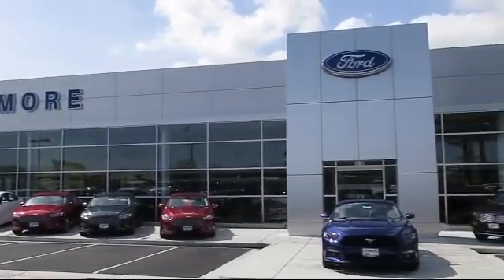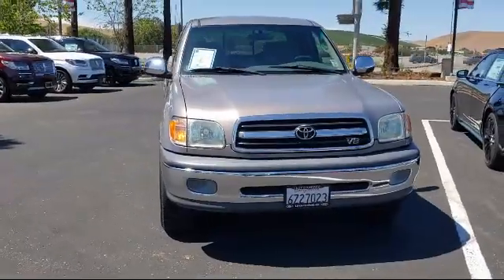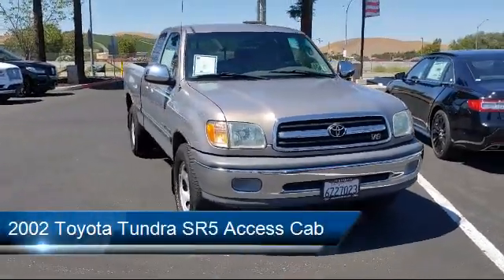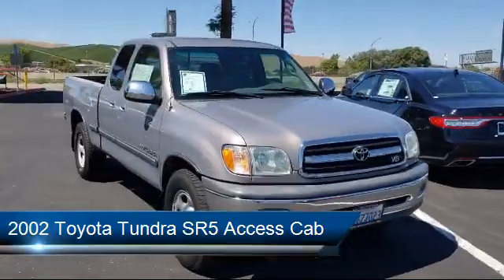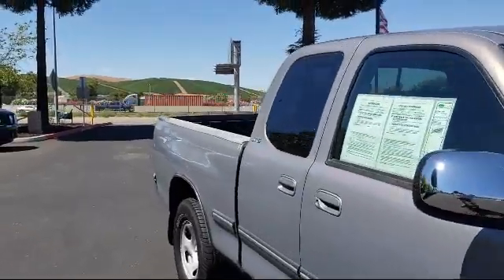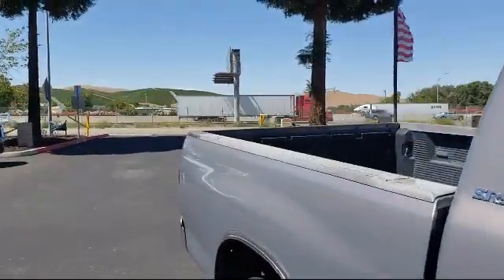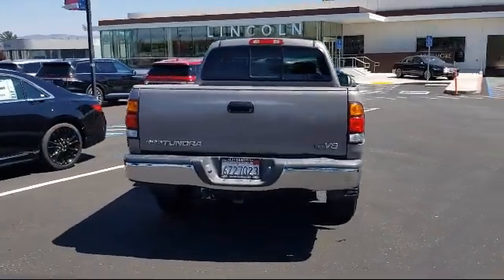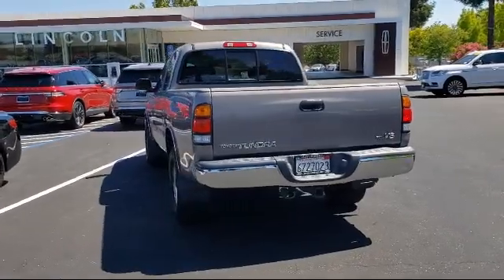2002 Toyota Tundra SR5 Access Cab Livermore Brentwood San Leandro Concord Tracy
2002 Toyota Tundra SR5 Access Cab Stock Number: F36349A Vin:5TBRT34182S323482.
Livermore Ford
2266 Kittyhawk Road